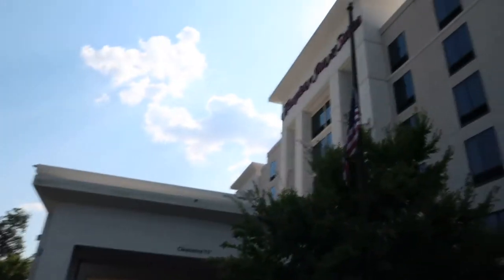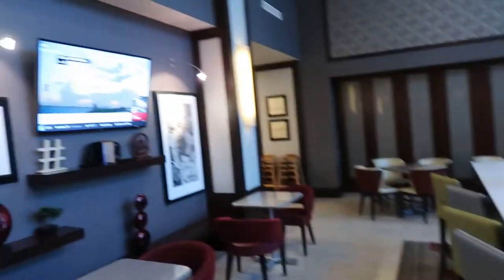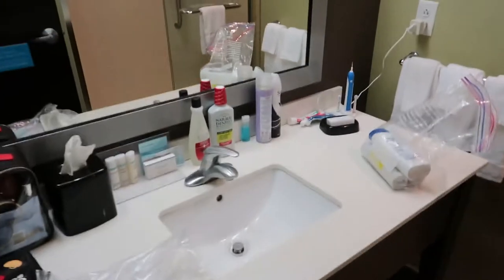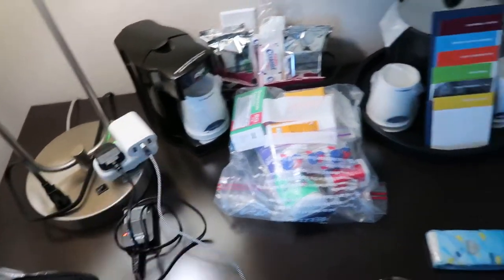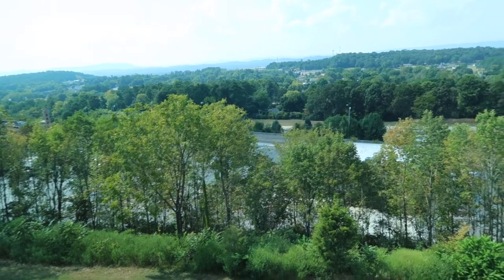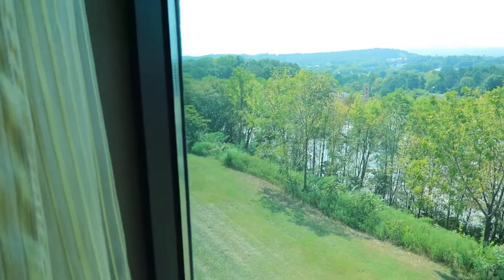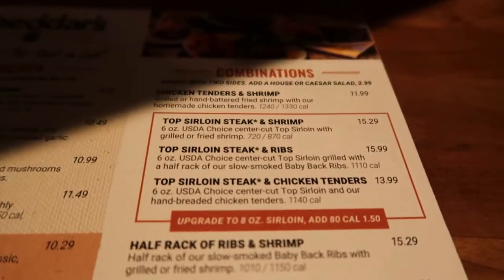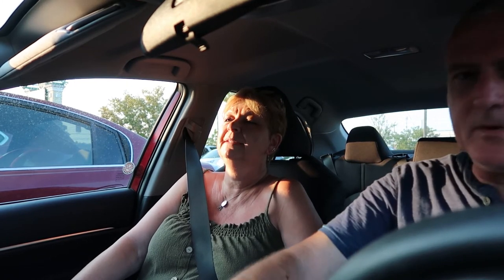Guide to Hampton Inn and Cheddars Scratch Kitchen, Hamilton Place, Chattanooga. Hotel tour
A short guide to Hampton Inn & Suites at Hamilton Place, Chattanooga and the food at Cheddar's Scratch Kitchen!
TIMESTAMP
0:00 Intro
0:30 Outside the Hampton
0:59 Breakfast area
1:22 Hotel room tour
3:38 Cheddar's Scratch Kitchen food
4:58 Outro

Take a look at our other travel content at: @OceanHops

If you are looking where to stay in Chattanooga, where to go shopping in Chattanooga, or looking at where to eat in Chattanooga. We have a short guide to Hampton Inn & Suites at Hamilton Place, Chattanooga and the food at Cheddar's Scratch Kitchen! A very good Chattanooga hotel and Chattanooga restaurant near Lookout Mountain.

This is home for the next two nights.

Hampton Inn
 and Suites in Hamilton Place Chattanooga.

[music]

Nice little outdoor seating area and they've got a little fire pit.

Bit early for it to be on yet.

Another seating area the other side.

Oh, it's the indoor pool.

She did say there was a pool.

With tables outside.

So the pool is in there.

This is the breakfast area,

if you're here in the morning.
TV

And complimentary coffee.

Tea and coffee.

Free breakfast

provided with the room.

Hot chocolate.

It's a standard Hampton Hotel.

You get what you pay for. We've always had nice hotels with Hampton though.

Nice big bathroom with a walk-in shower in this one which is

better than the one we stayed at at Nashville which was the stand-in bath.

Extra towels there, and loo.

Outside,

usual nice king-size bed

table lamps.

One thing I noticed with these they've got plenty of power points. Two there,

two on that lamp. This lamp here has got a couple,

but there are no USB cables. Luckily we brought.

USB chargers sorry, we brought our own.

Unless this has. no.

Which is surprising.

Most hotels these days tend to have them.

A couple of rooms. I mean a couple of drawers!

Fridge with a couple of our bits in there.

And we're up on the top floor so we've

got quite a view.

Apart from the interstate of course, flying by.

So we're in Hamilton Place, on the edge of Hamilton Place.

All the shopping mall is that side of the building.

We're here quite early so we'll go and have a wander down there

shortly.

So Chattanooga itself - downtown Chattanooga

is over that way somewhere.

I can't figure out which is

Lookout Mountain from here, even if you can see Lookout Mountain.
So I'm wondering if it's just right down by there somewhere.

We're heading off there tomorrow anyway.

SIAN - Mac and cheese.
ME - What are you having?

SIAN - I think I'm having steak with mac and cheese.

ME - A lot of choice on here isn't there?

SIAN - Or there's two thick slices of tender meatloaf baked in a tomato base

over a bed of mashed potatoes with a bourbon glaze on the side.

And you pick one side.

What's Texas toast?

ME - So, ordered a side of onion rings and they brought me my meal I think.

So I got the chicken and steak with mashed potato and a side of broccoli.
And Sian just had steak, mash and mac and cheese. Food in Cheddar's was good.
SIAN - It was good. It was reasonable as well.
Good price on it.
ME - Very good price. Very reasonable.

SIAN - Good service. Yeah, she was lovely.

ME - Just far too much food for us to eat.
SIAN - I can't eat it all!

ME - I'd love to eat it but it was just far too much.